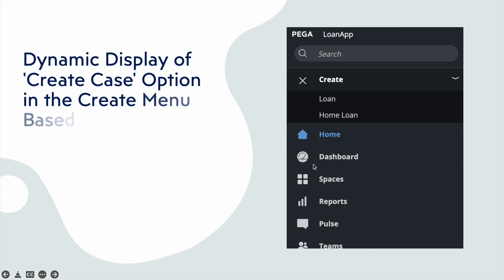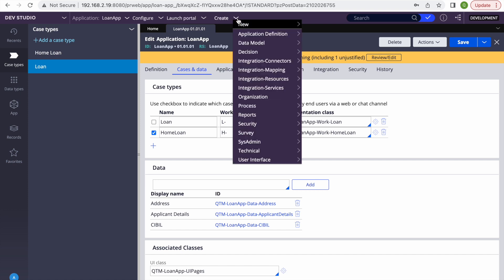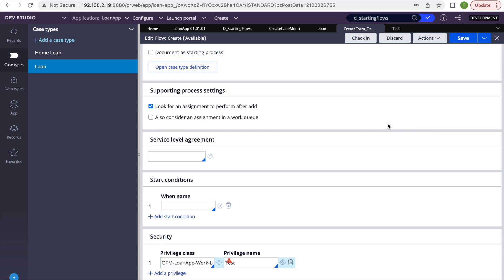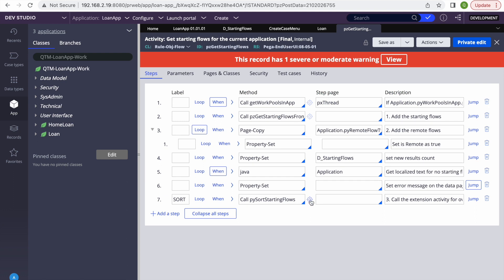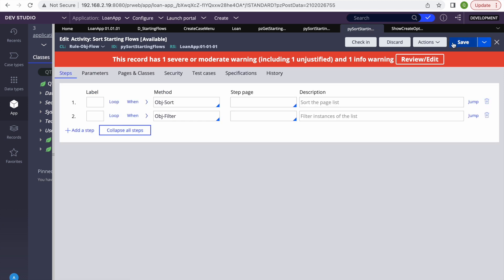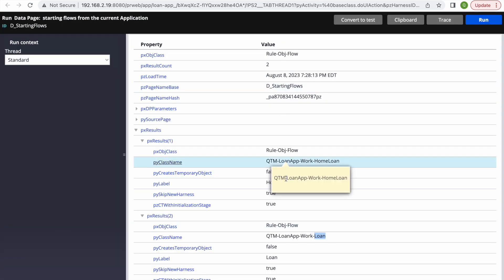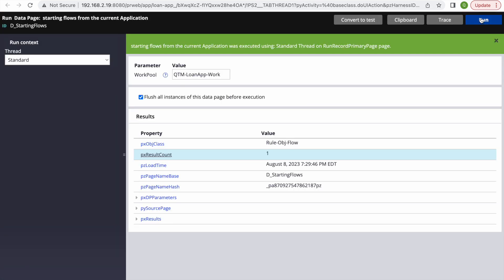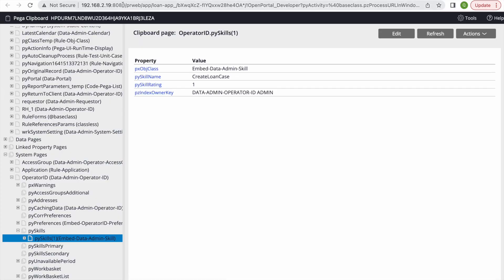Dynamic Display of 'Create Case' Option in the Create Menu Based on Conditions